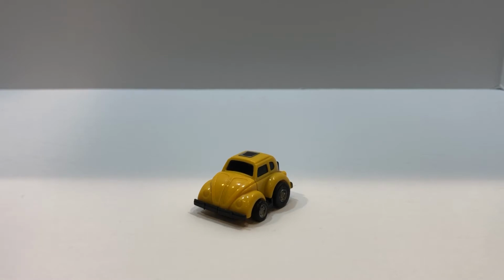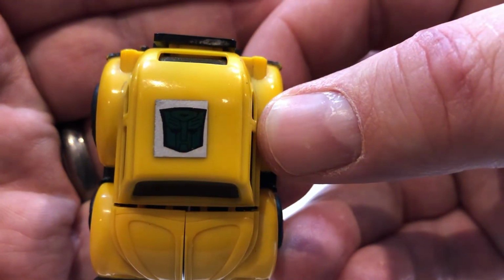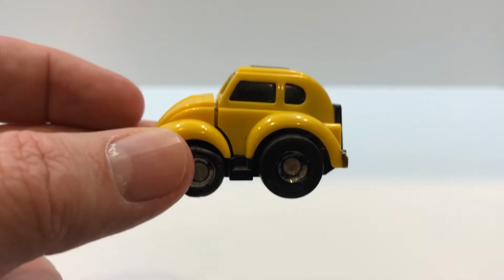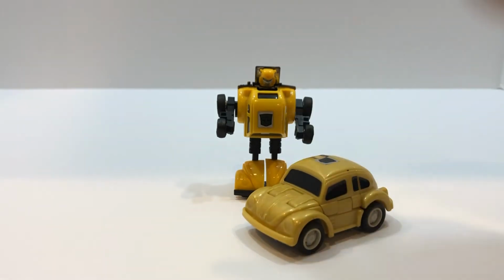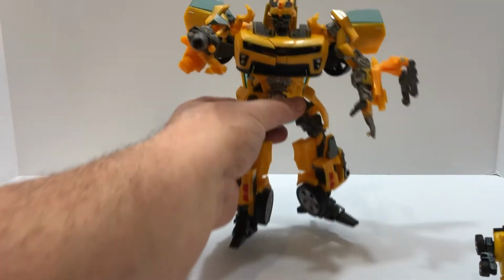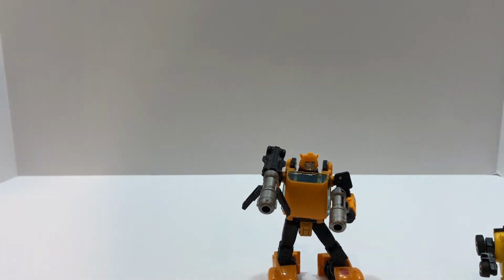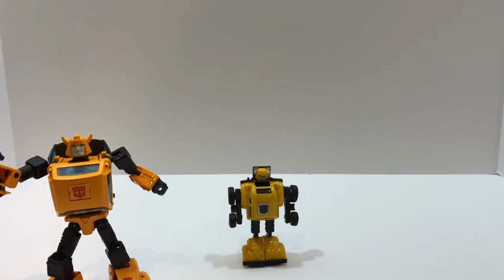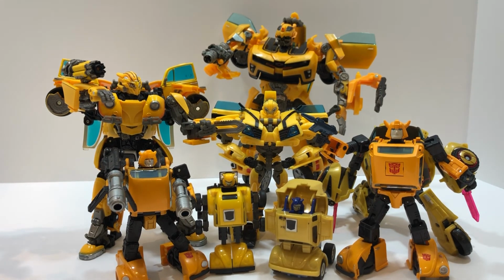G1 Bumblebee Retrospective & Comparison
Bringing G1 Bee out of the display case for a retrospective and comparison to some newer Bee’s.  As always, we'd love to hear your comments / suggestions as what you'd like to see and what we can do to make the channel better.